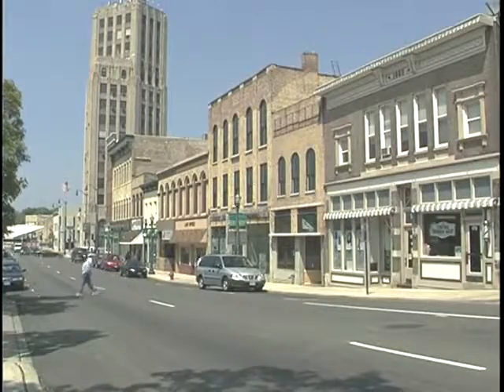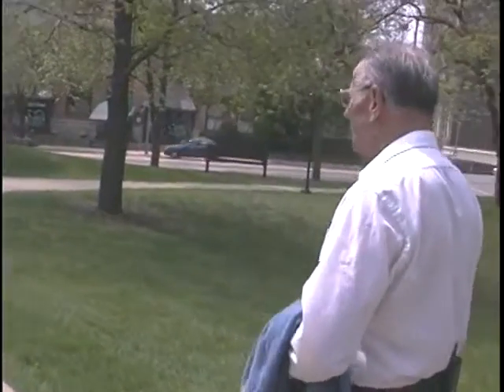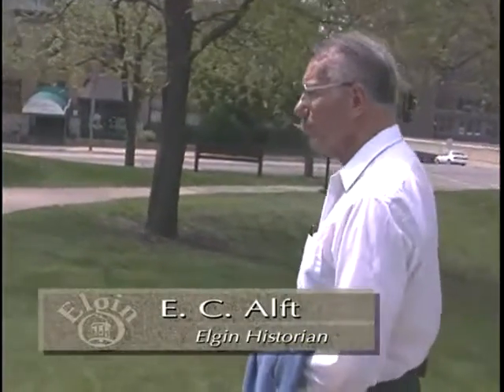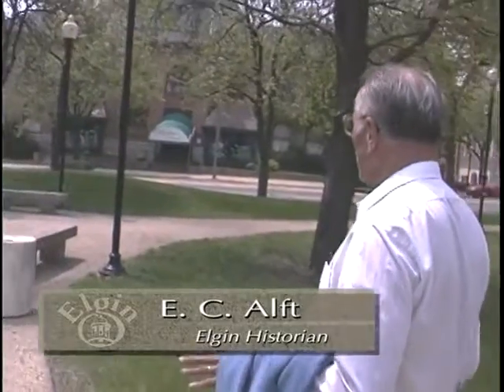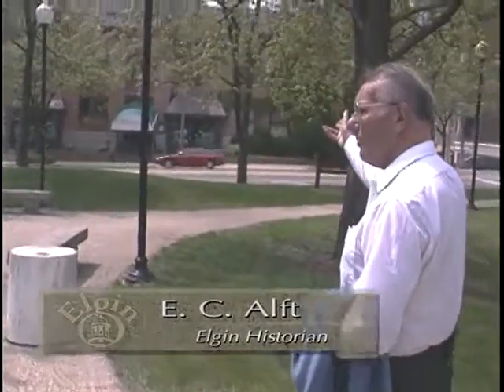Mike Alft speaking about the original Gail Borden Library building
Elgin, IL historian Mike Alft speaks about the building that housed the first Gail Borden Library.